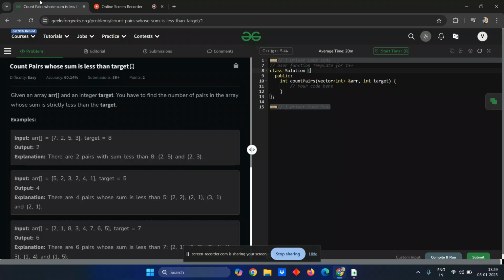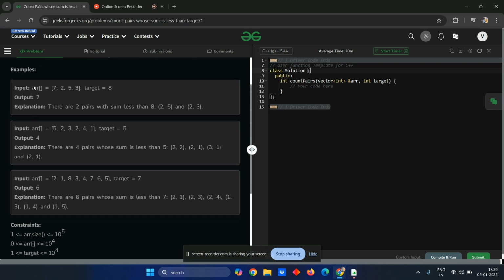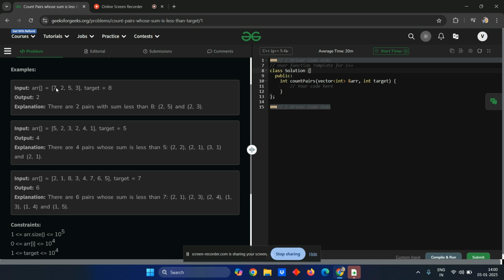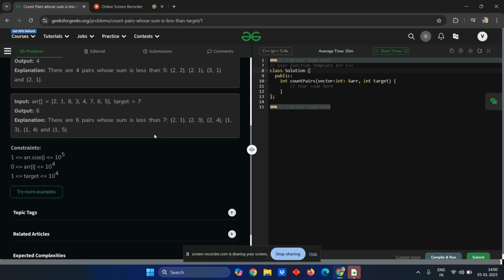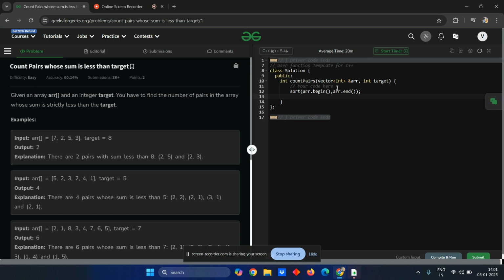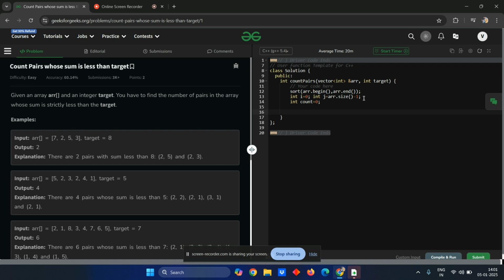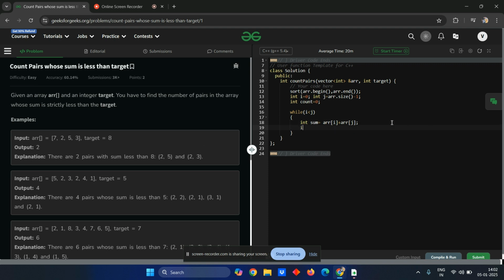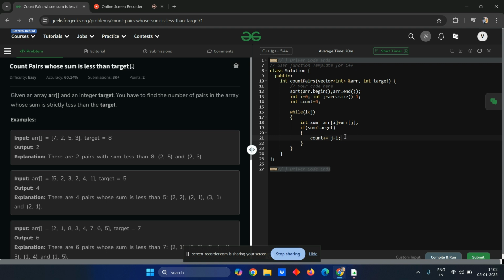Count Pairs Whose Sum is Less than Target GFG POTD (05 JANUARY 2025)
⭐ IN THE GIVEN PROBLEM, WE HAVE TO COUNT THE PAIRS WHOSE SUM IS LESS THAN THE TARGET VALUES.